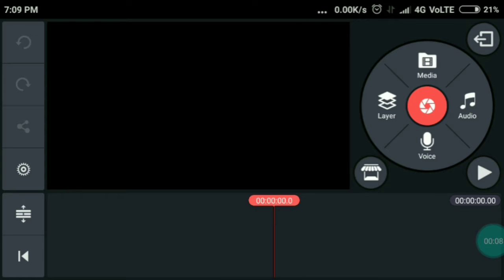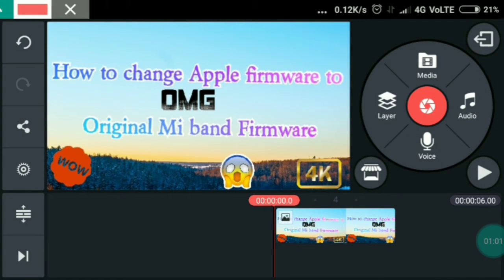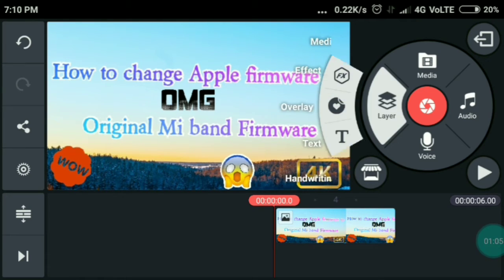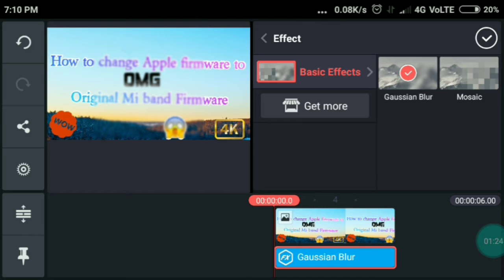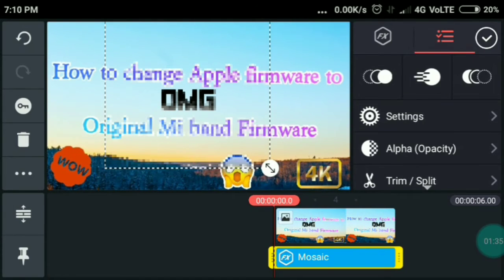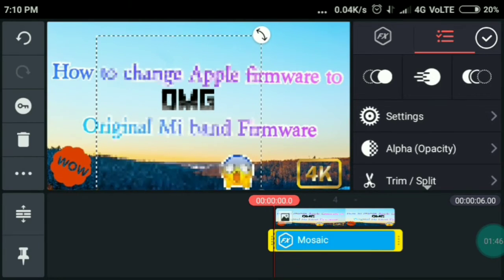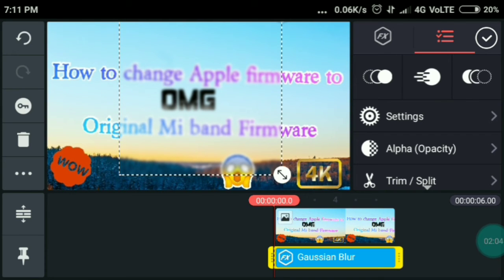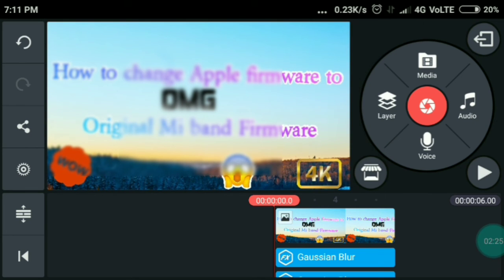How to blur anything using Kinemaster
Here you can ask me your doubts, and also give me suggestions and ideas to make videos as well as tell me how was my videos.

                         MY GEARS
My camera Sony DSC W830 Cyber-Shot 20.1 MP Black with 8X Optical Zoom
My watch Mi Band 3 (Black)
My earphone TIGI BLUETOOTH EARPHONE
My Bluetooth speaker Artis BT08 Wireless Portable Bluetooth Speaker with Aux in/TF Card Reader/Mic (White)

My channel may get deleted
🙏 Pray for good🙏